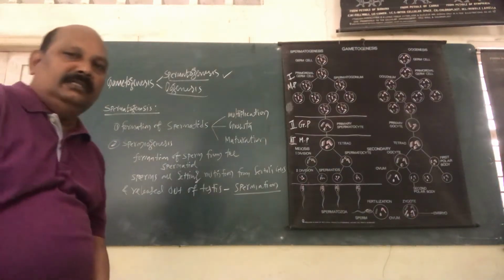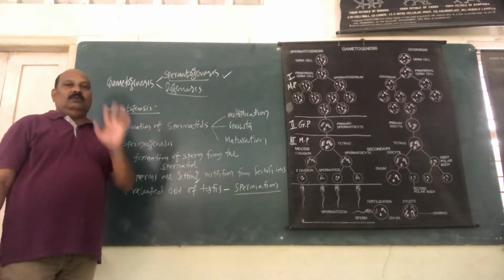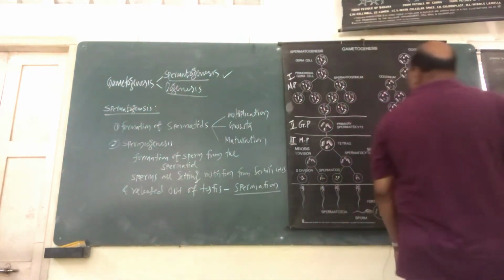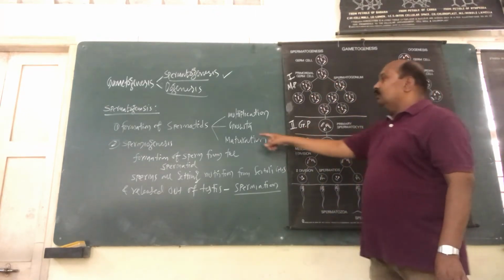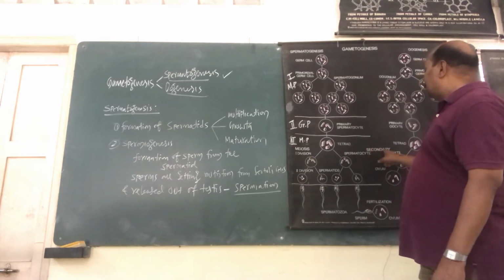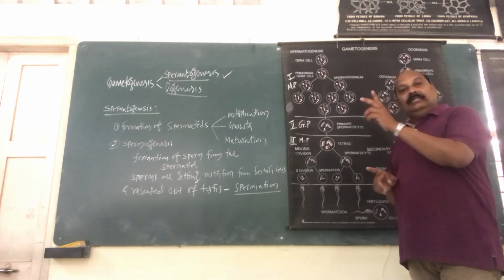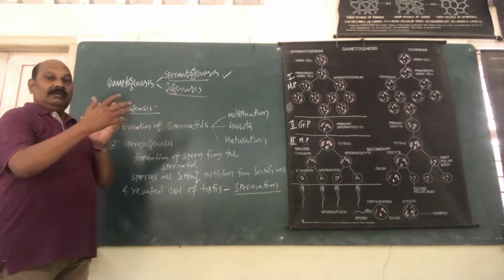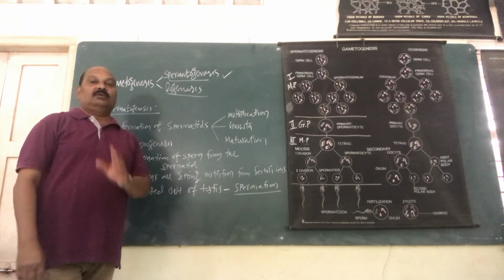XII BIOLOGY CH.3 HUMAN REPRODUCTION:GAMETOGENESIS;SPERMATOGENESIS PART 1.